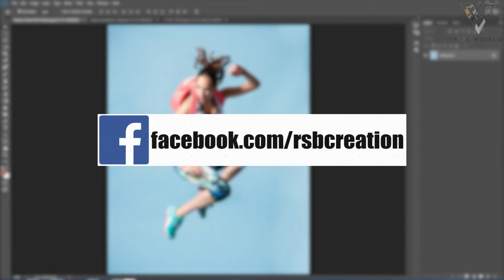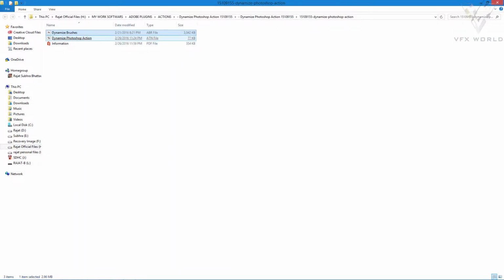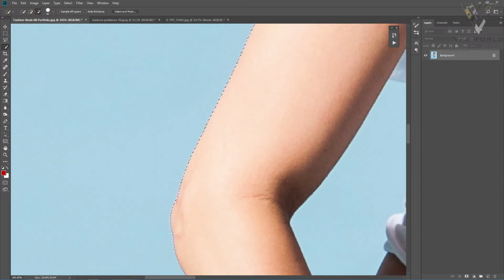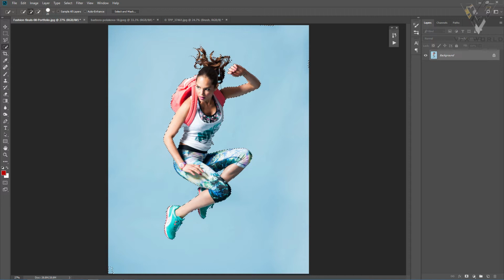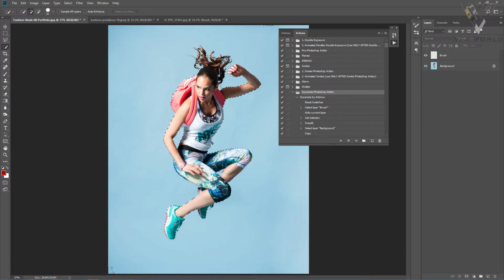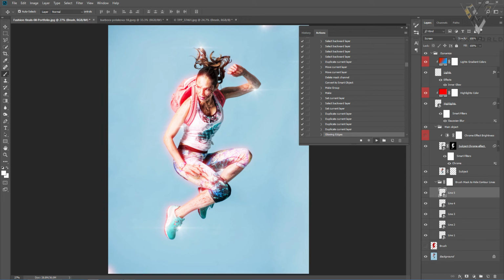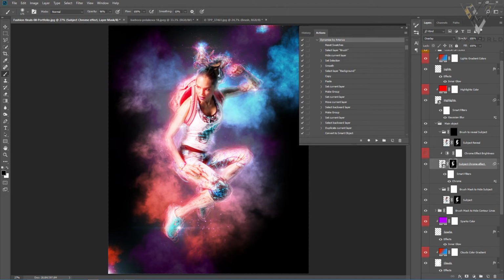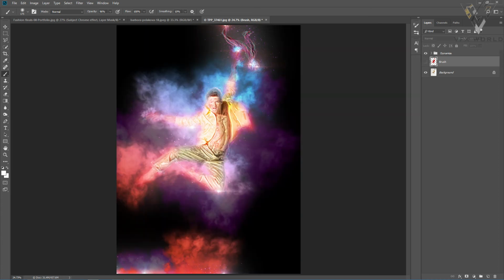Photoshop Tutorial | Dynamize Photoshop Action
In this Tutorial I will show you how to Edit your photo by using Dynamize action

Record Screen
Camtasia 9

Have fun!

➤Rajat Subhra:-